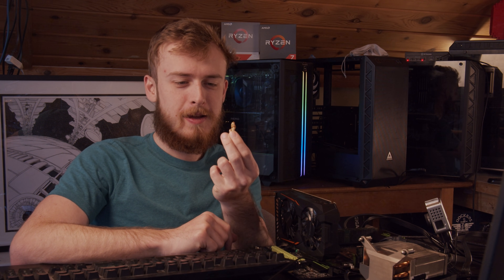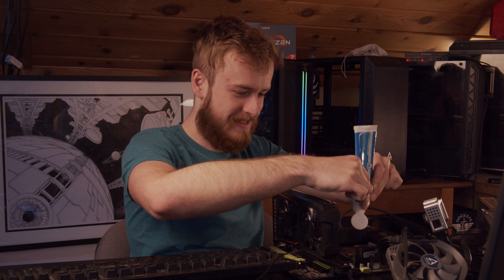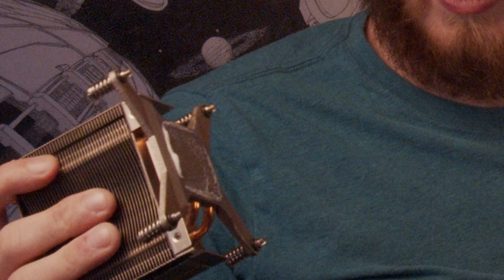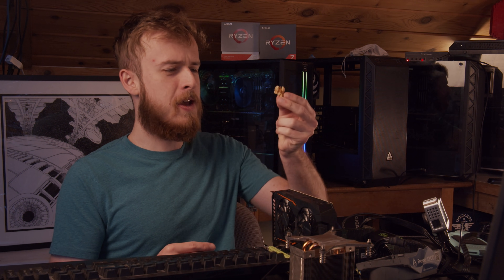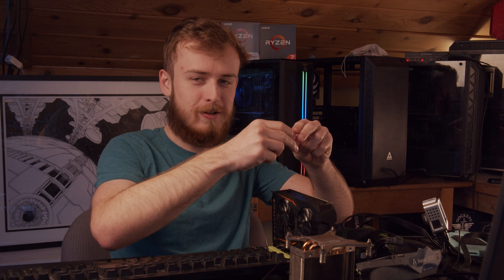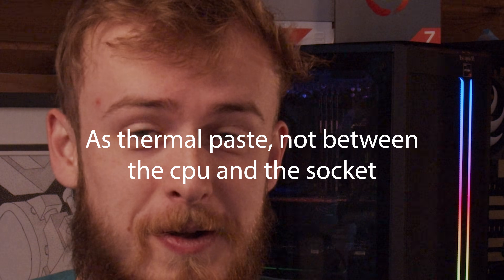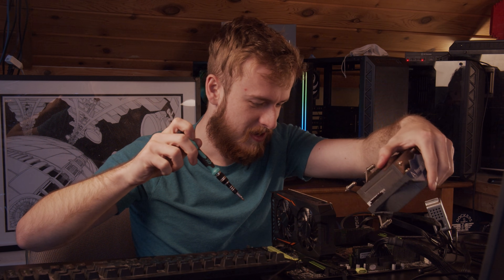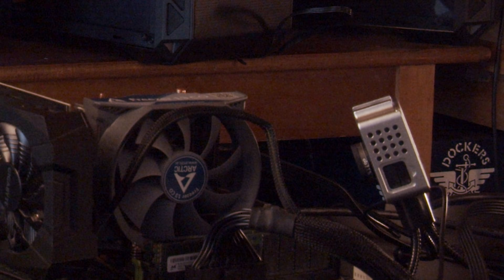What Happens When You Use A Nut As Thermal Paste + Toothpaste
Ever want to know what would happen if you decided to use a pecan nut as thermal paste on your computer? Well after today look no farther as we see what happens when we take my pecan nut and put it in between. As an added plus I also test the oldest toothpaste on the planet that smells atrocious. Between pecan nut thermal paste and toothpaste thermal paste you should know all you need to.

Minecraft Server
Public Minecraft Server (Java and Bedrock) play.jaystechvault.com
Private Minecraft Server (Java and Bedrock) mc.jaystechvault.com

Bitcoin: 36A2zSjhNBUfPzi7QWTDDTR1h3DMWL4Evt
Ethereum: 0x11F5a3CFb19069596A9A90be21ABb89b7f247679

Important Info
[PC Builds]